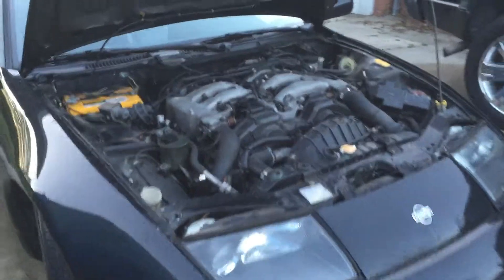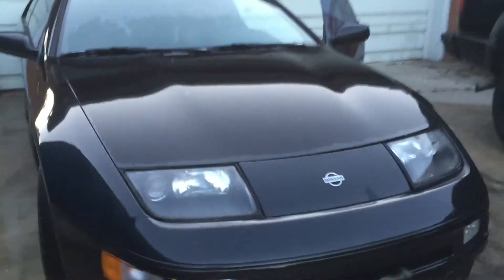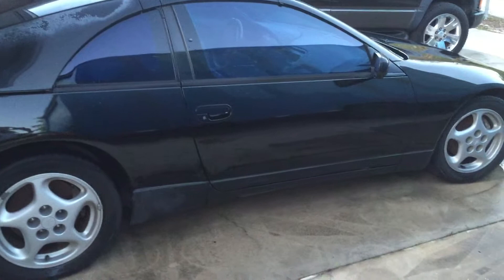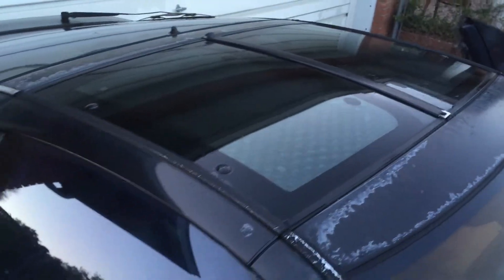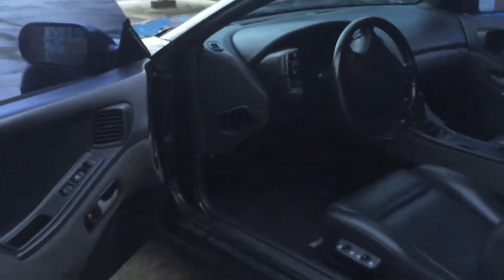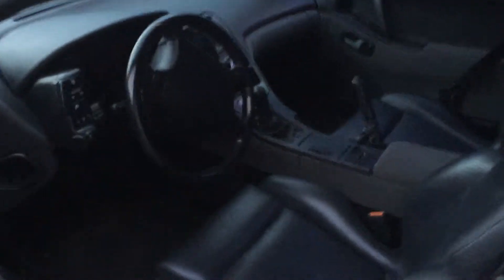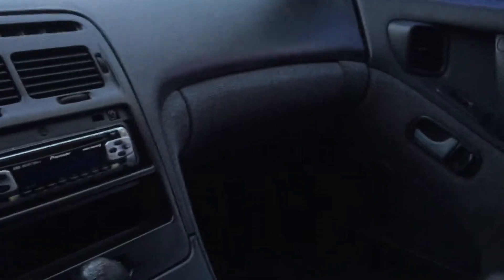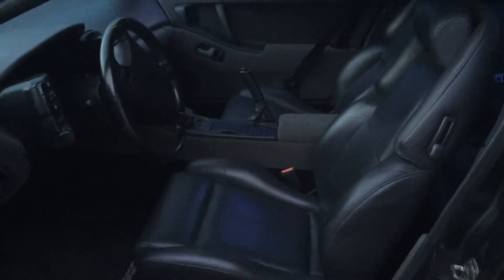Nissan 300ZX manual Fairlady Z trade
Nissan 300ZX trade towards 98 - 03 dodge xplorer 230 XLW